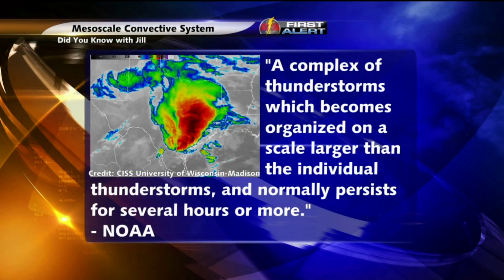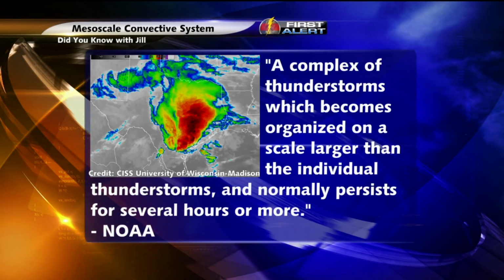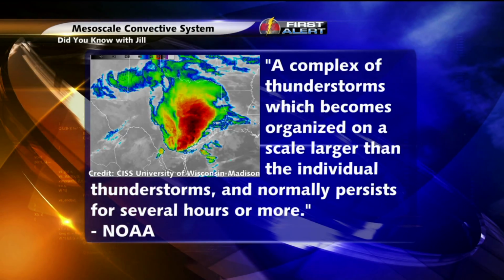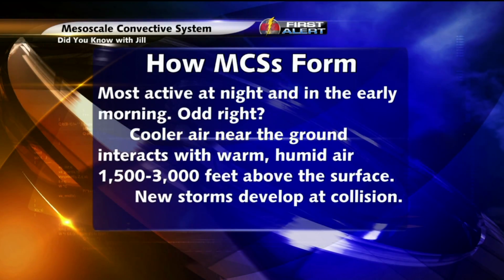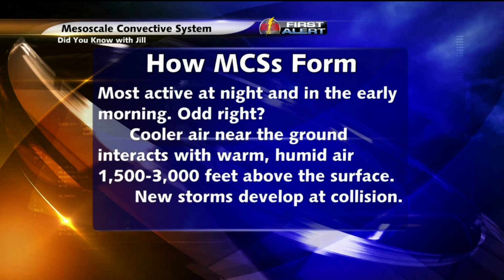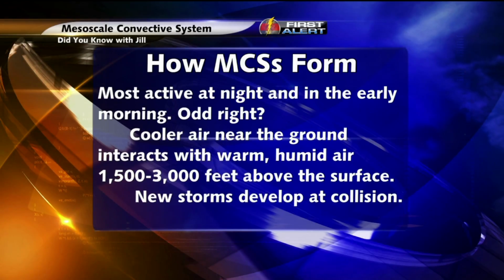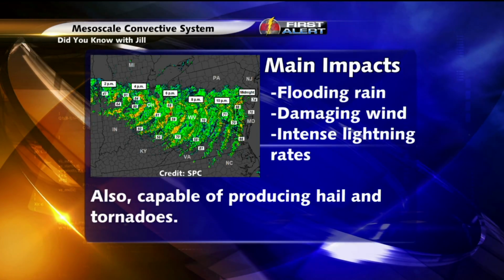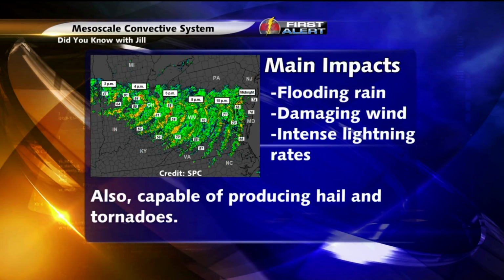Did You Know With Jill: Mesoscale Convective Systems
Did you know that all of the those nasty thunderstorms last week were the same type of of storm? Learn more about mesoscale convective systems on this edition of Did You Know with Jill.